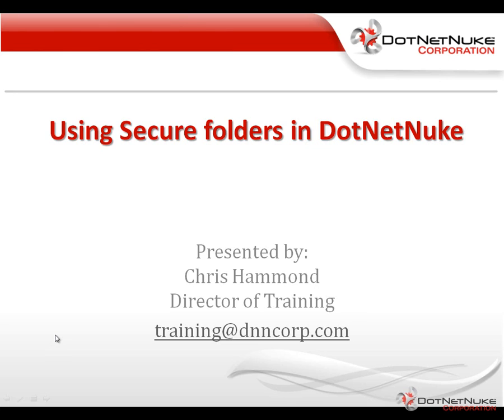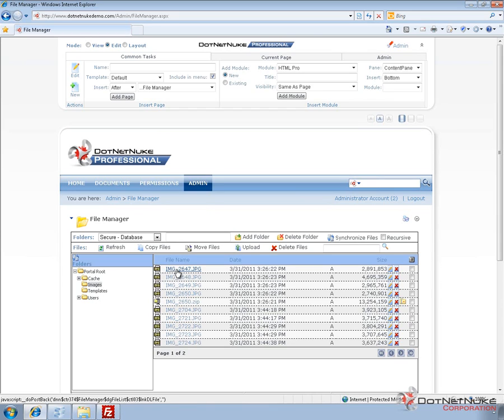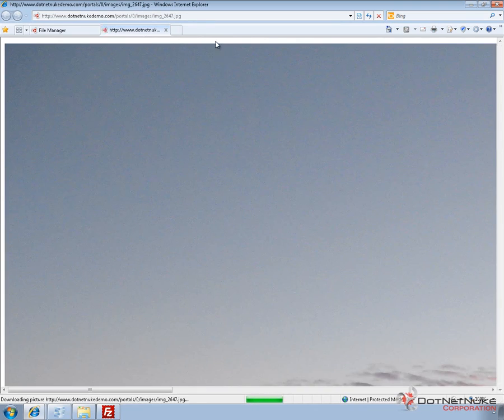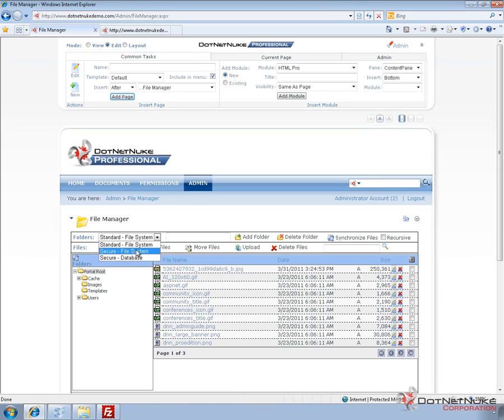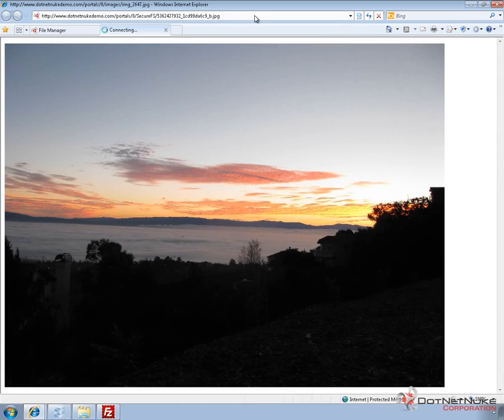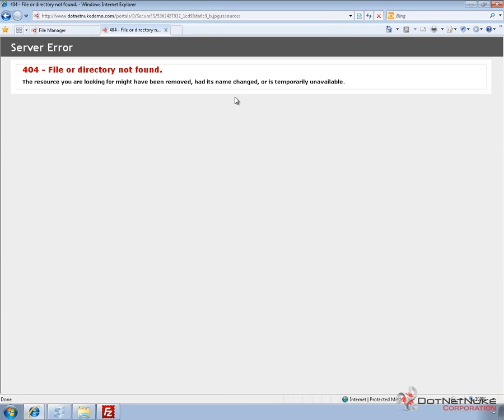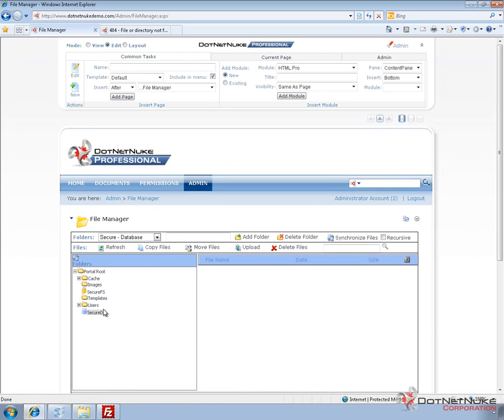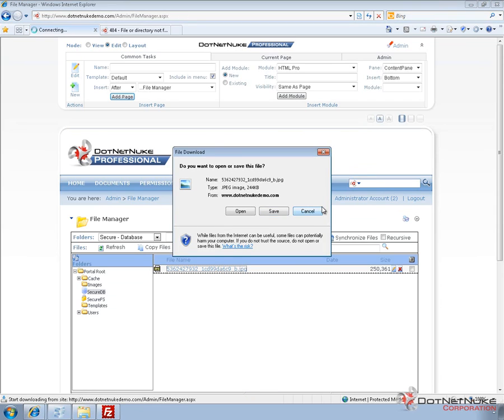Using Secure folders in DotNetNuke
The problem with using a standard file system on any website is that if someone knows the path to files, they can bypass your site and download/use the files directly. DotNetNuke allows you to restrict this with the notion of secure folders. This vid